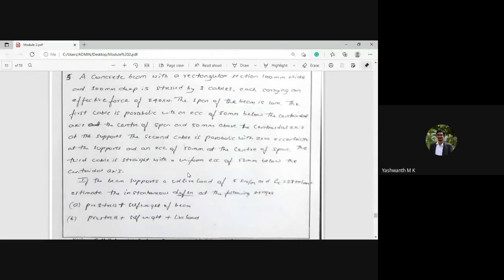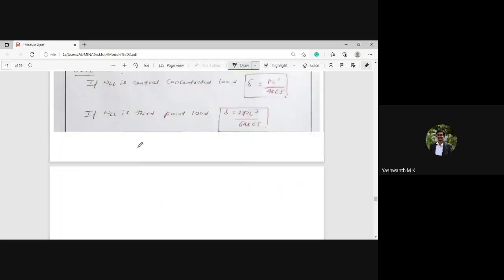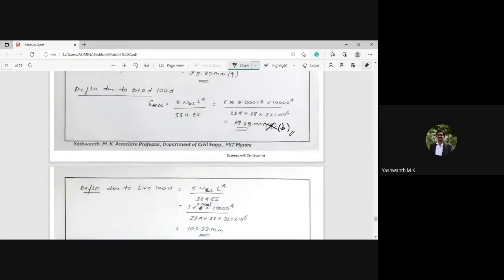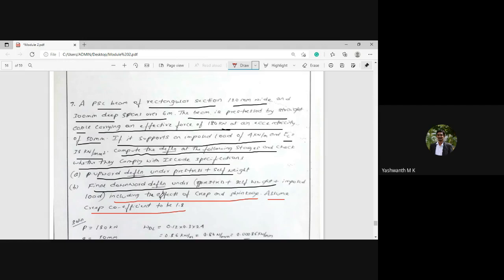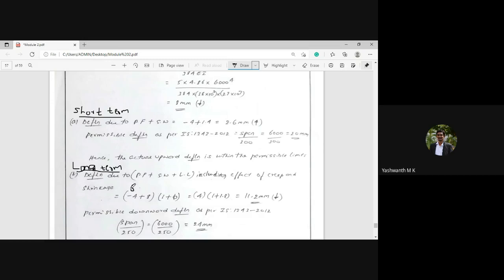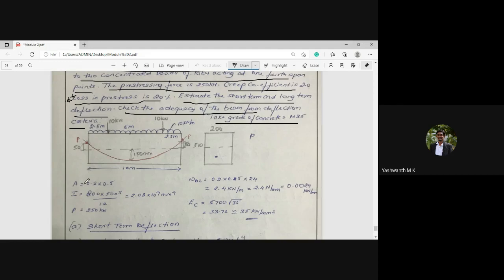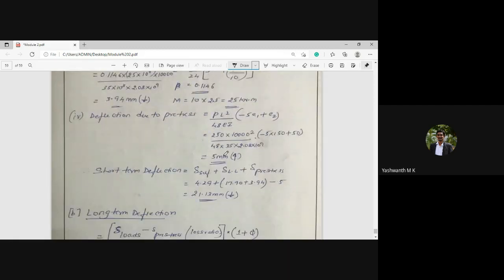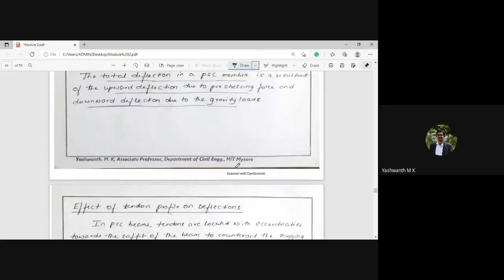Design of PSC Elements 17CV82|Module 2|Deflection of PSC Members-problems continued|S 7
Design of PSC Elements 17CV82|Module 2|Deflection of PSC Members-problems continued on short term and long term deflection|Session 7